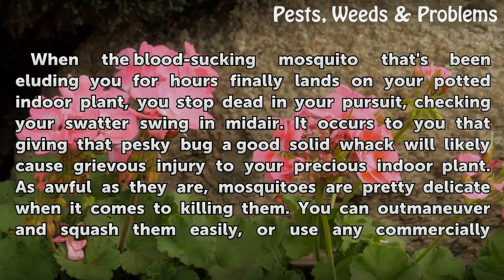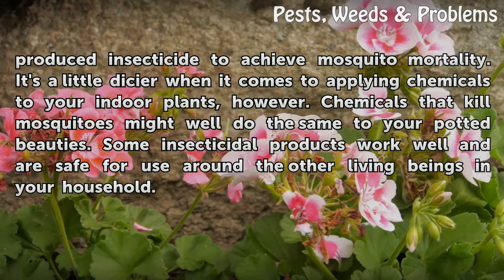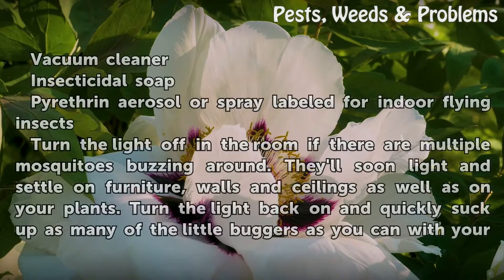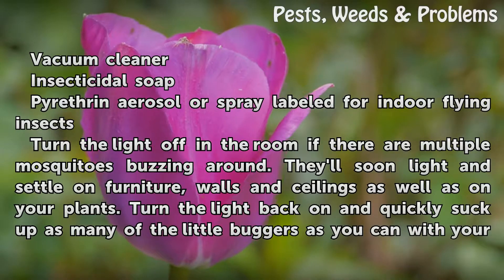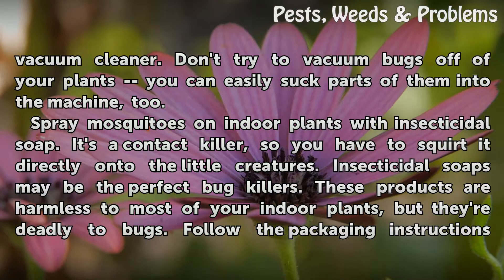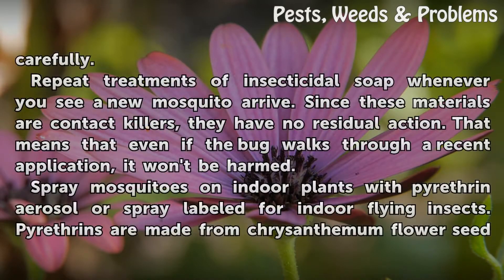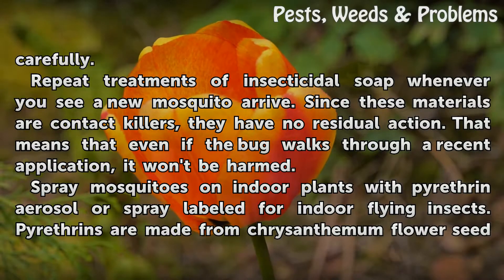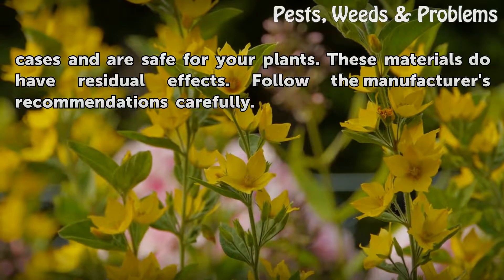How to Kill Mosquitoes on Indoor Plants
How to Kill Mosquitoes on Indoor Plants. When the blood-sucking mosquito that's been eluding you for hours finally lands on your potted indoor plant, you stop dead in your pursuit, checking your swatter swing in midair. It occurs to you that giving that pesky bug a good solid whack will likely cause grievous injury to your precious indoor plant. As...

Table of contents How to Kill Mosquitoes on Indoor Plants
Things You'll Need 01:04
Tips & Warnings 02:33